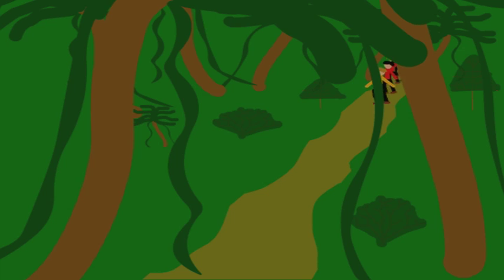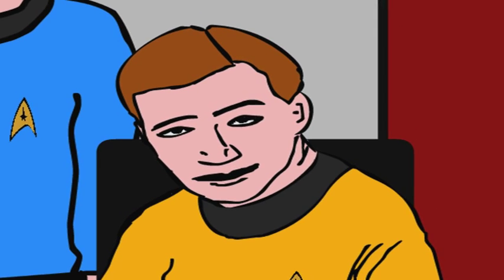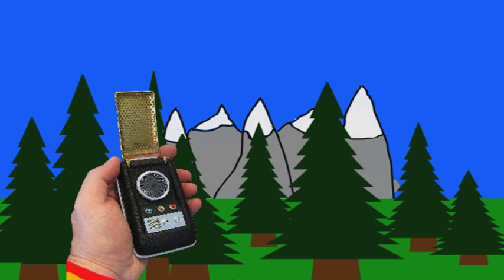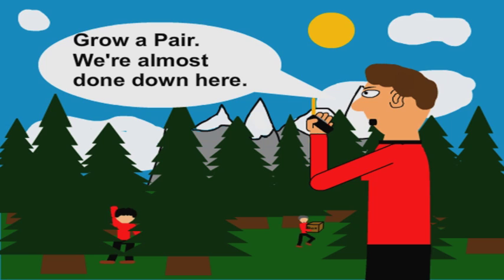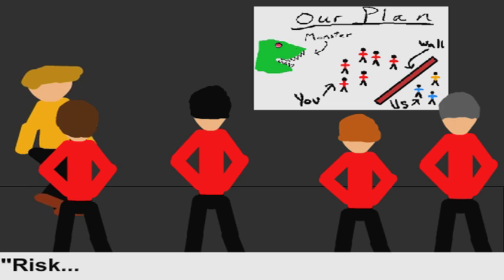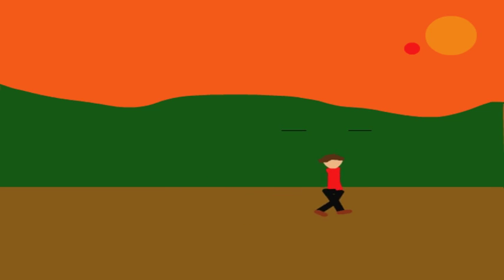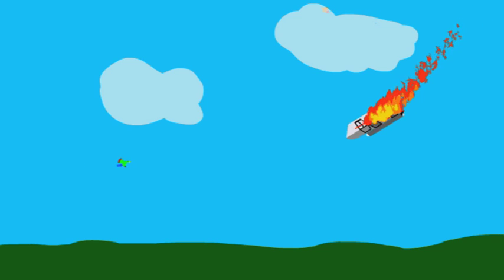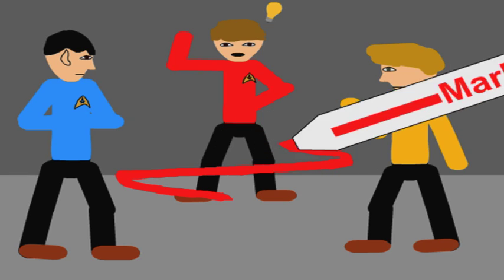Jonathan Coulton's "Redshirt" - Animation by WLHS/56 North Productions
Animation of the Jonathan Coulton song, "Redshirt". Animation Written, Directed, Created, and Produced by the West Lynn Heights School Digital Voices Program.

The Producers would like to offer our thanks to Mr. Jonathan Coulton for extending his permission to us to use his song as the foundation for this project. We appreciate the support of artists like you in helping to encourage our students to develop their academic, collaborative, and team-work skills in projects such as these.

West Lynn Heights School is located at the northern end of Manitoba Provincial Highway 391, in Lynn Lake, Manitoba. With an estimated local population of 675, and a K-12 school population of only about 190 students, WLHS is actively seeking out new ways to make their geographic location irrelevant.

Thanks to new and emerging Web 2.0 Technologies, and local technical supports, we can show that no matter where in the world you are, you are a mouse click away from everywhere else.

Any other Teachers, Classes, or Students who are interested in working with us are encouraged to contact @JamesLindsay_ via Twitter, or through this YouTube post.

Big shout-out to Mr. Jamie Leduc and his Digital Voices class at Sisler High in Winnipeg, MB, for their support and encouragement over the years making successes like this a reality.

We hope you enjoyed it, and would be super-stoked if this project inspires you to try something creative of your own! Please, let us know about it!